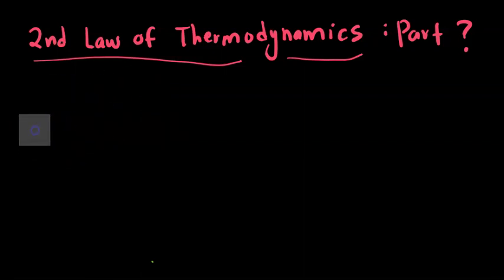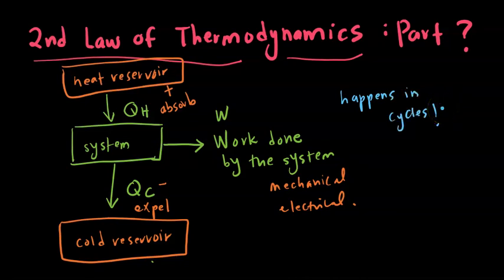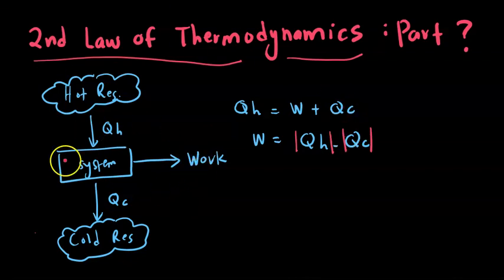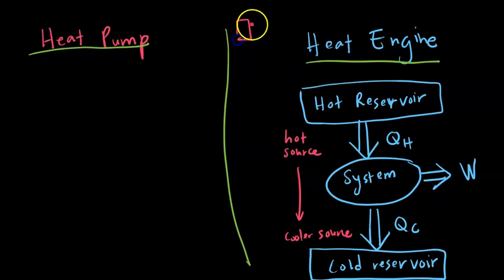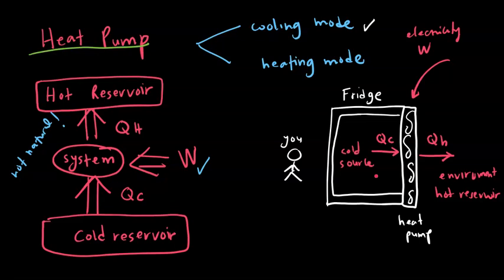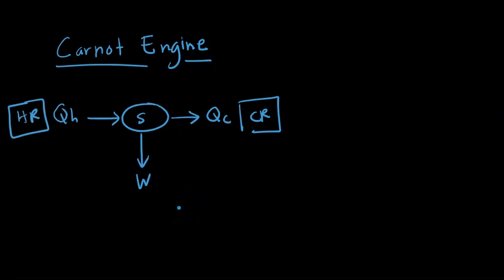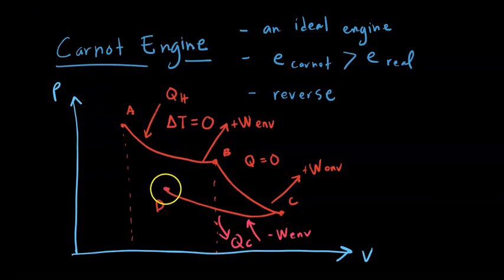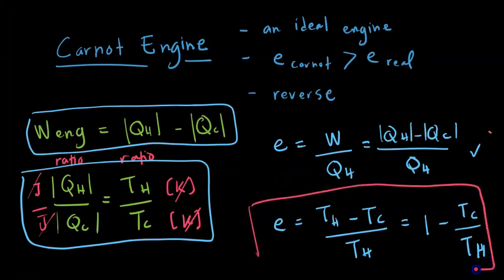Chapter 15: 2nd Law of Thermodynamics, heat engines, heat pumps (7) [unitfizikasper instagram]